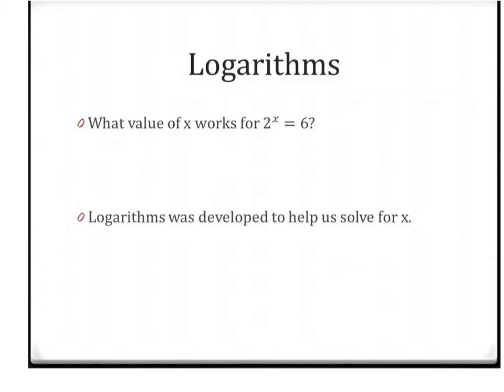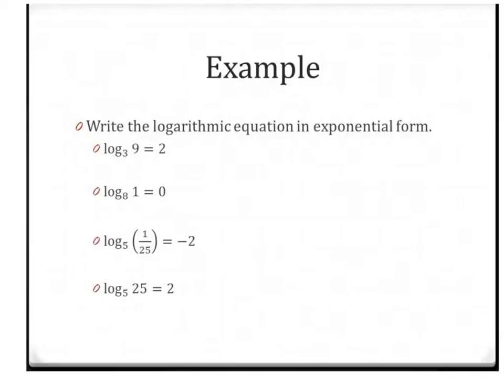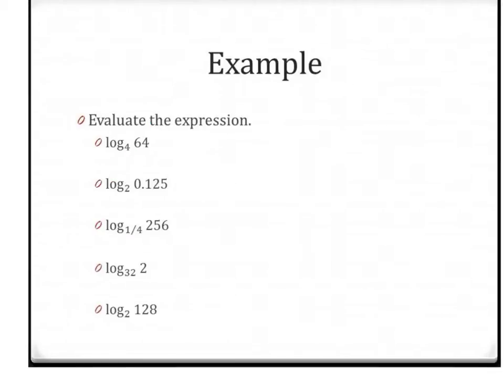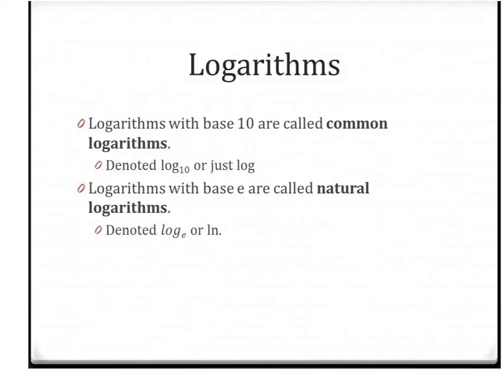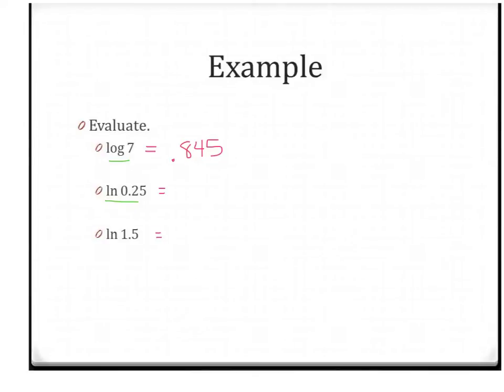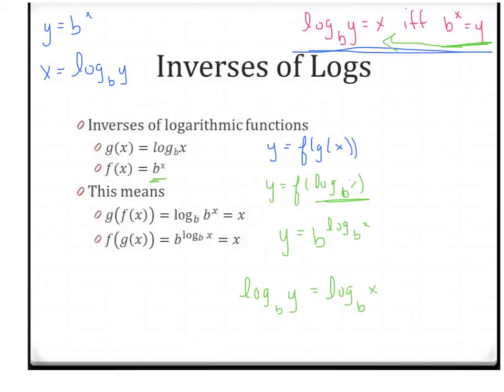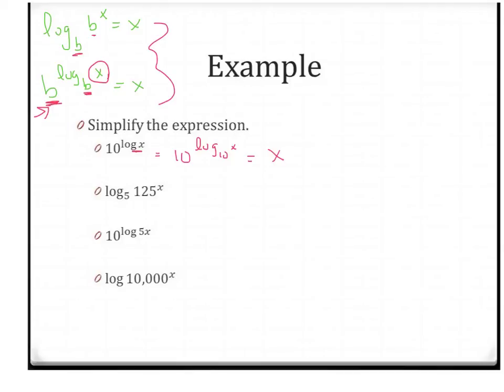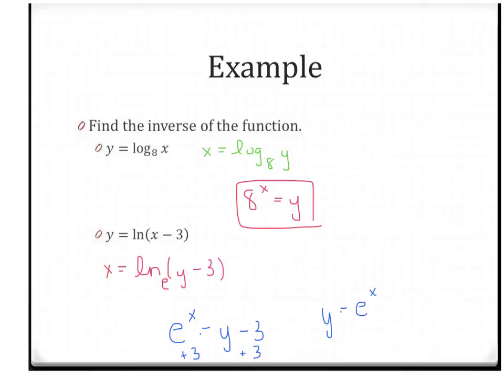A2 8.4 Logarithmic Functions Part 1